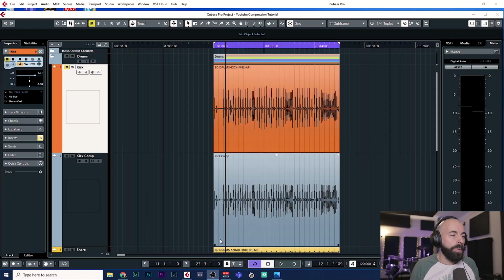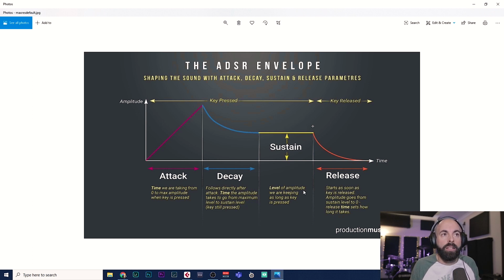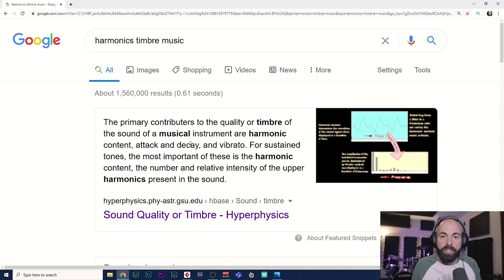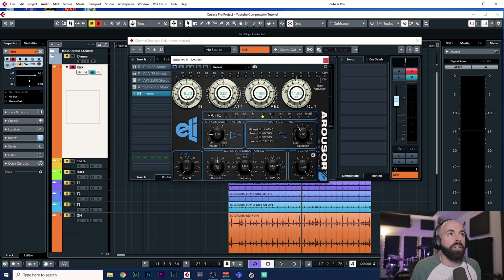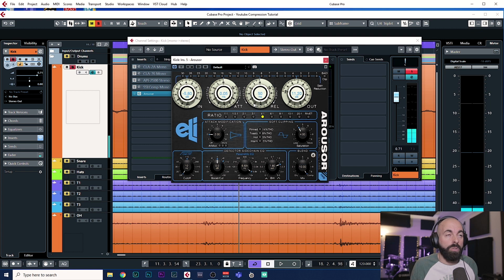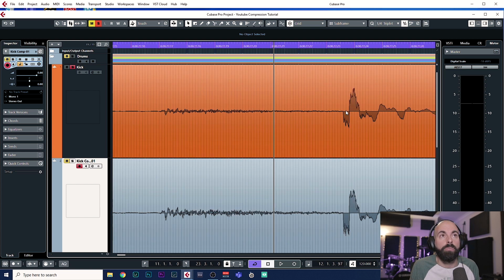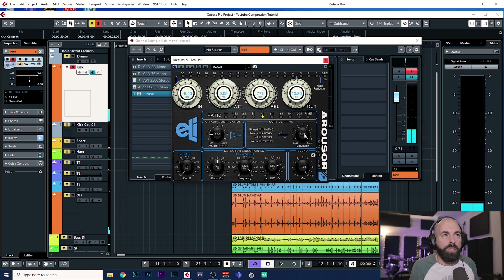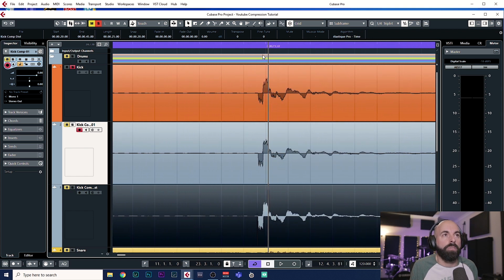Compression Basics Part 2 - How Compressors Manipulate Sound Envelopes (ADSR), Harmonics and Timbre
There is often a lot of confusion around compressors and limiters. What they actually do and how they work.
They are also great at manipulating Sound Envelopes, Harmonics and therefore the Timbre of an instrument or sound source.

Filmed and Produced by Mitch at The DIY Recording Studio

FOLLOW ME MITCH GILMORE AKA. OldManRei

GEAR USED IN THIS VIDEO:

SPEAKER STANDS

CAMERA:
Canon 80D
Sandisk 32gb Extreme

LENSES:
Sigma 18-35mm F1.8

LIGHTING:
Yongnuo 600L 600 LED
Viltrox Super Slim LED

AUDIO:
Antelope Audio Zen Tour
Rode Mic Go
Shure SM7b
Shure SM58
Shure SM57
Neewer Boom Arm Stand
RND R10 500 Series Rack

COMPUTER:
Dell XPS 15 i7

MIDI
Akai MPK Mini
Akai MPD 266

SOFTWARE:
Cubase Pro 10
Protools 12 Ultimate
Waves - Various plugins